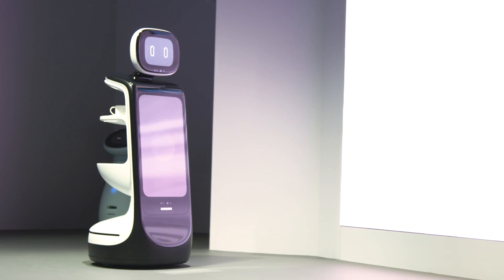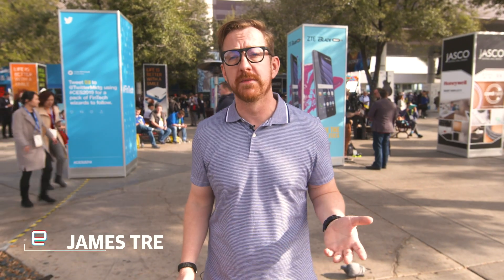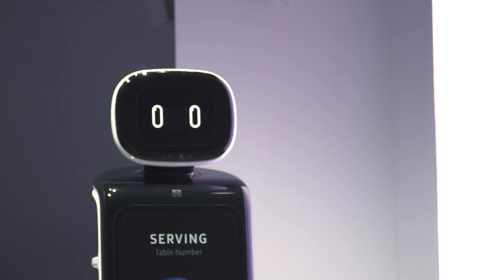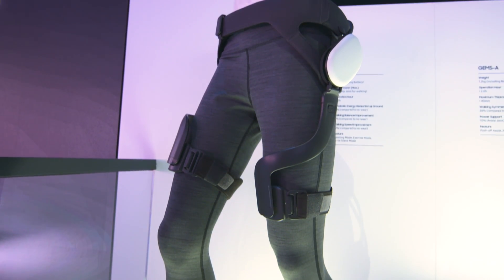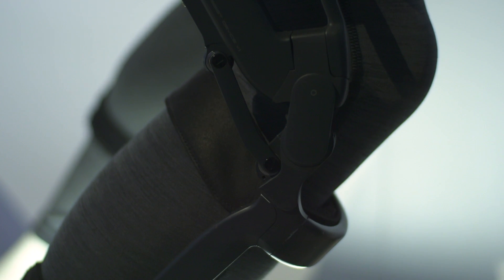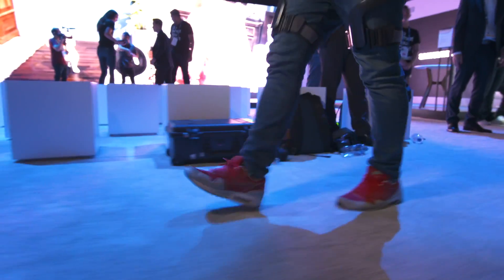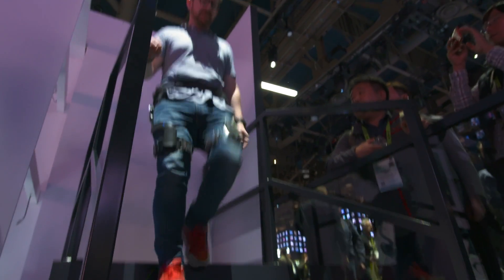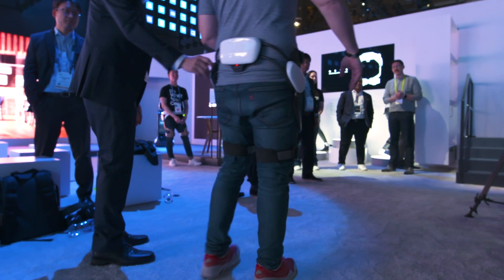Samsung's New Robots and Exosuits First Look at CES 2019